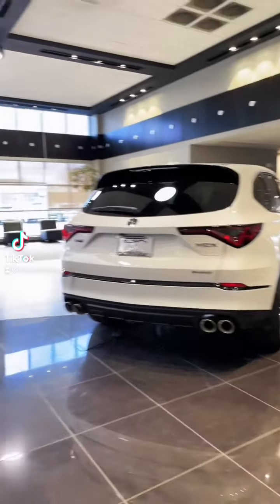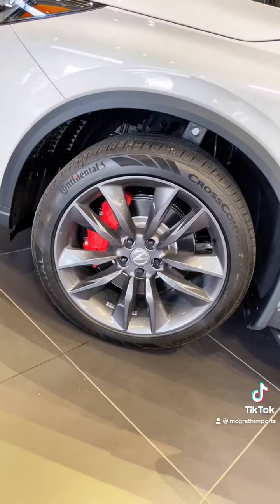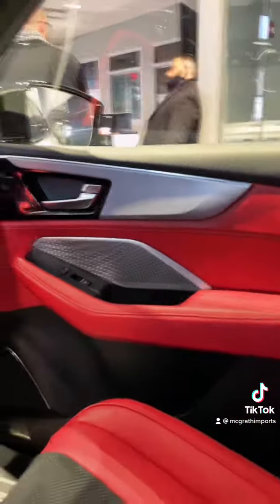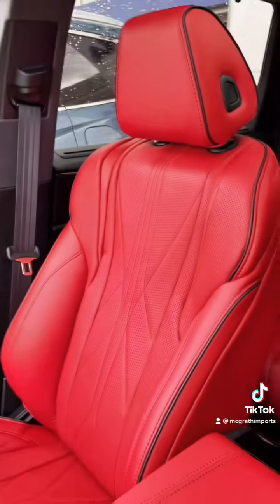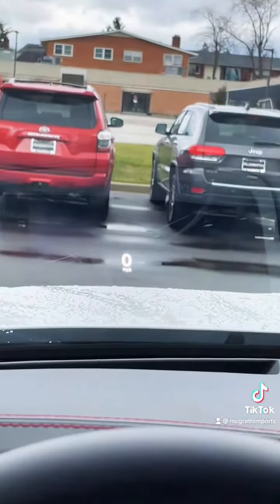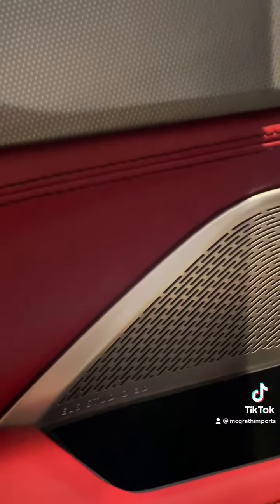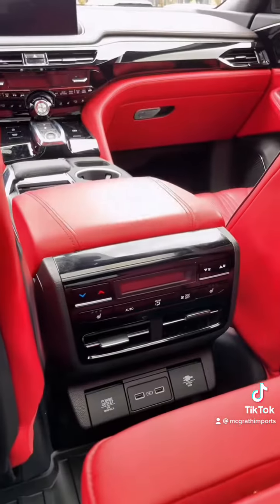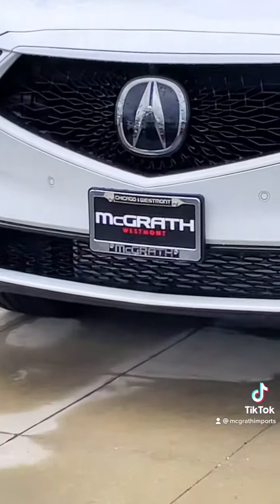Is the Acura MDX Type-S the BEST 3 row?